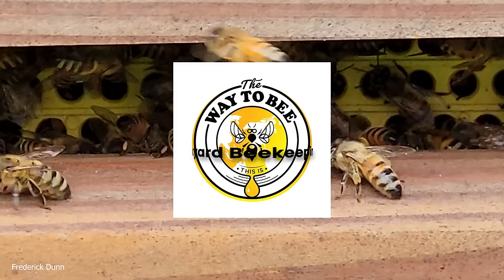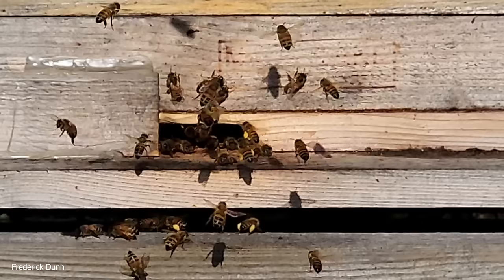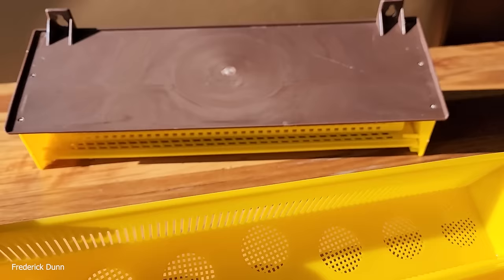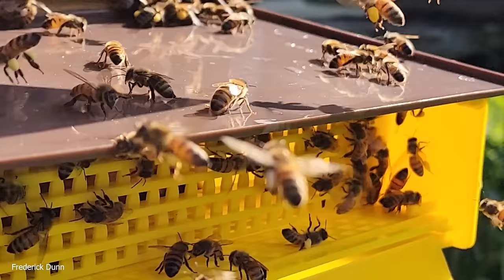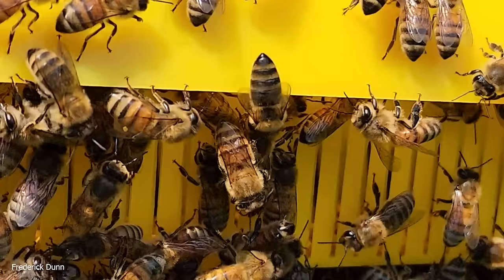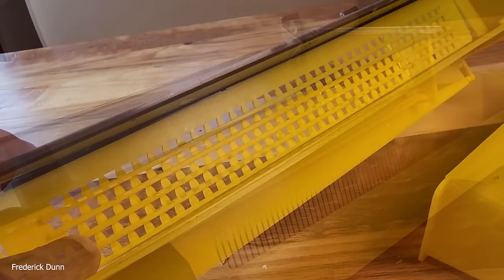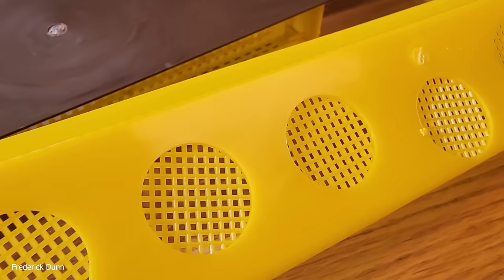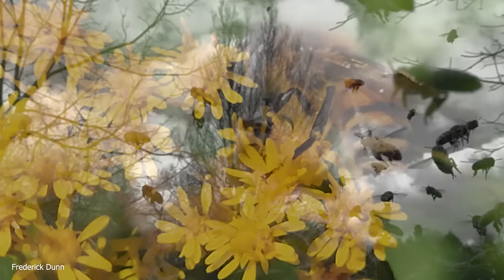Pollen Trap comparison, two Bee Hive front designs Wood vs Plastic, issues that may need attention.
There are many pollen trap designs available, these are two that I think are appealing to backyard beekeepers.
You don't have to lift the hive and replace the bottom board to get pollen.

There are other hive manufacturers that provide pollen traps as an integrated part of their bottom board, such as the Apimaye hives

In this video, I review two pollen traps.

My all time favorite landing board mounted pollen trap can be found right here at The Blythewood Bee Co.
Don't forget to tell them that you were sent by Frederick Dunn so you can pay the same as everyone else :)

This identical trap is being sold under many different company names.

These are the plastic tubes that I put my collected pollen in:

If you are making your own pollen traps, these are the trap inserts I was referring to:

I do not recommend leaving your pollen trap on and in the active mode for more  than a few hours per day. I also recommend that you only collect pollen from a very strong colony that isn't struggling.

These resources are utilized to produce better content on a variety of topics.